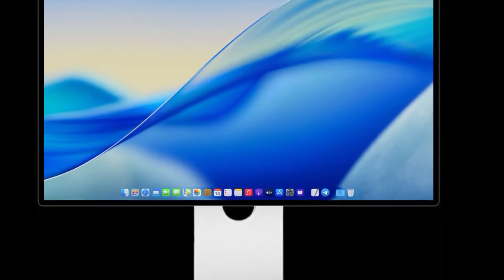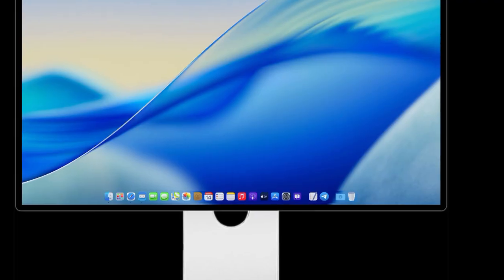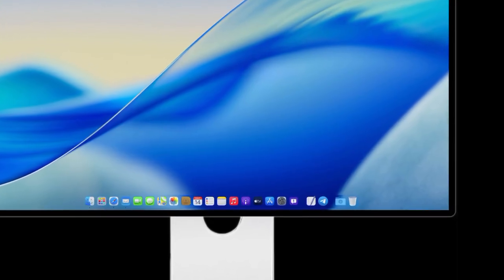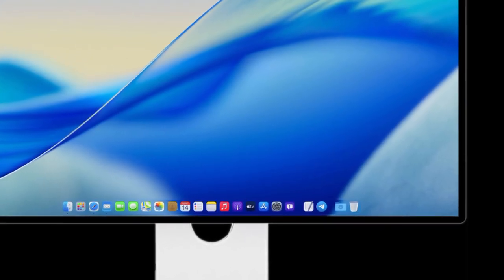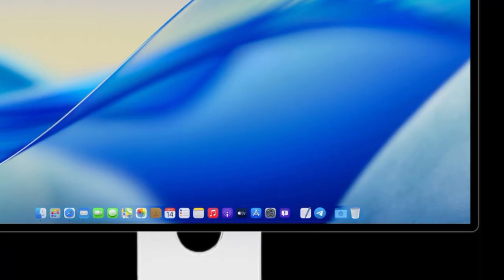Kuycon G32P : First Look - Review Full Specifications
Kuycon G32P : 32-inch 6K monitor

Pricing is set at $1,700 to $2,000 depending on delivery region and configuration. Furthermore, availability varies by region, with only select online and storefront partners (like ClickClack.io) stocking the display.